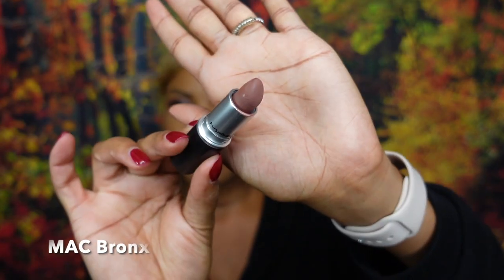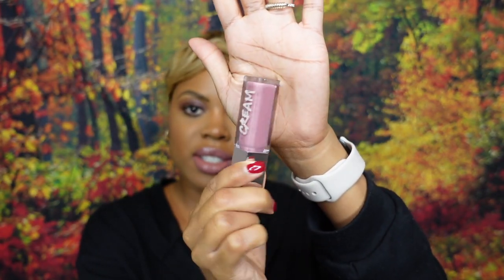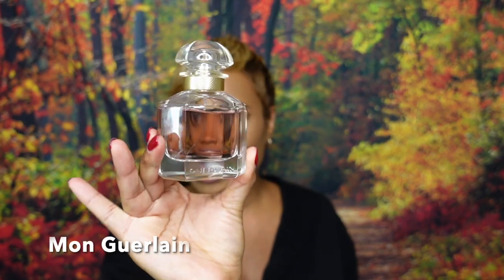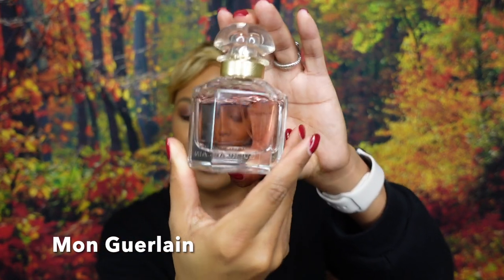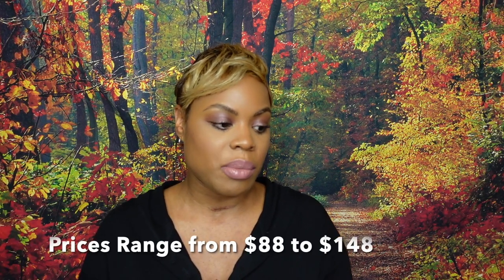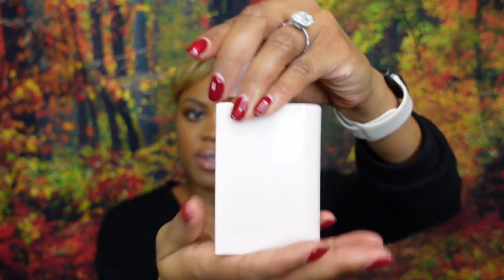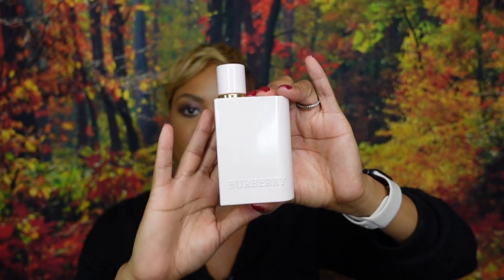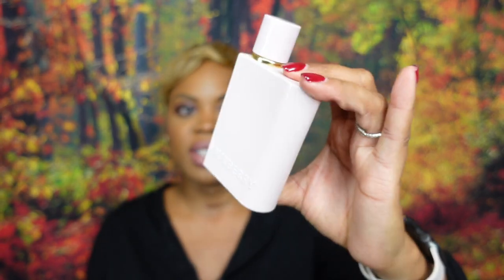Burberry Her Elixir Review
Burberry has released yet another flanker of the Burberry Her lineup. Today I am reviewing the new Elixir De Parfum edition of the fragrance. Enjoy!

Lipstick of the Day
Fragrance of the Day

✨Affilate Links✨
Homework Candles

73 White Bridge Road
Ste 103-144